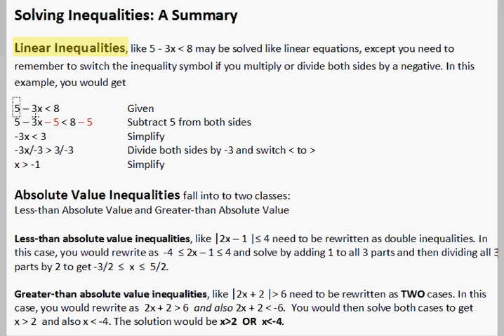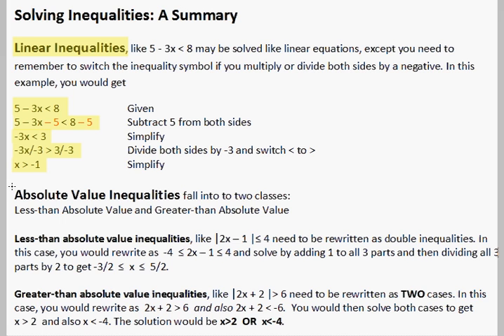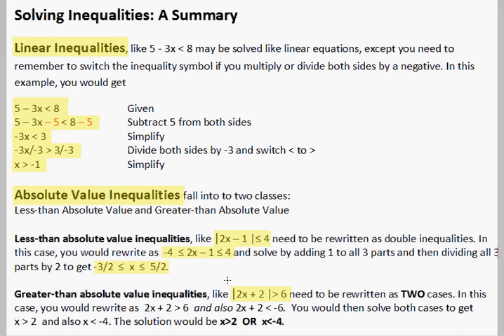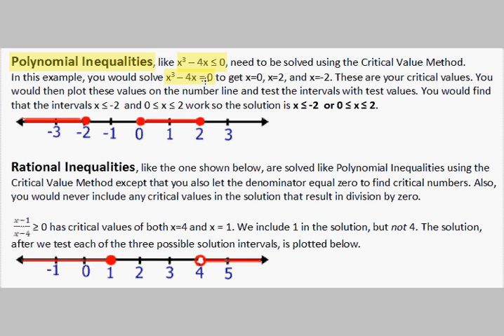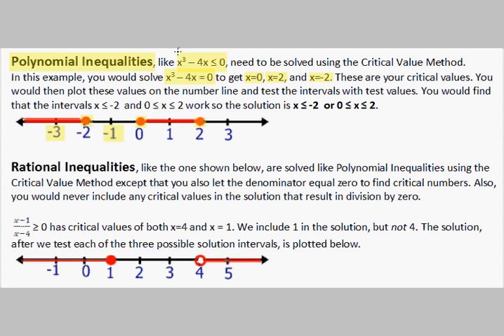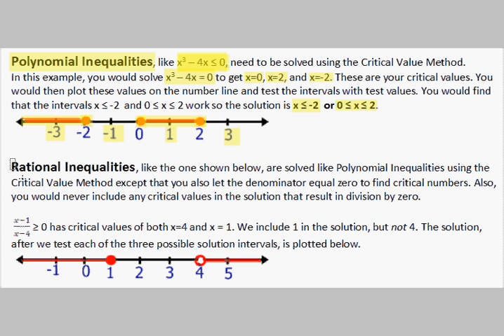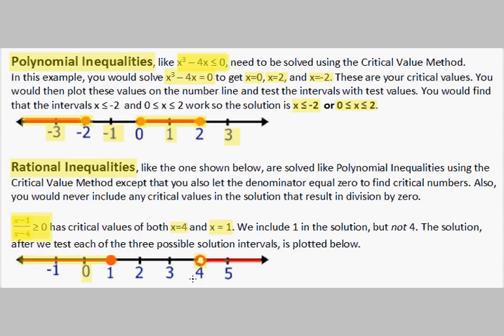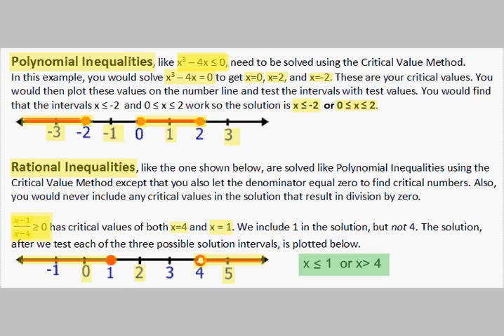A Summary of How to Solve Algebraic Inequalities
- Overview of how to solve linear, absolute value, polynomial, and rational inequalities. There are two other very detailed videos on polynomial and rational inequalities you should watch too.